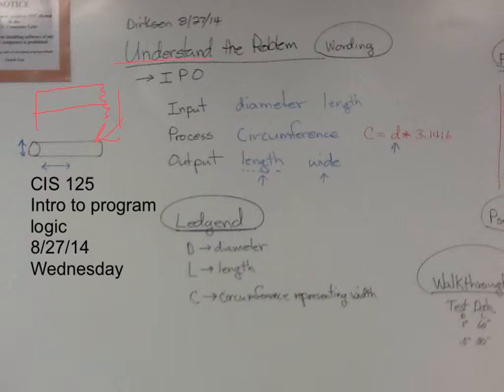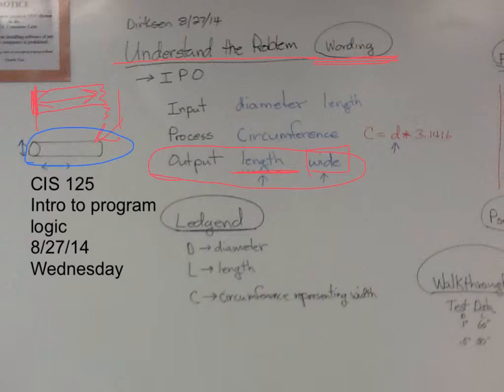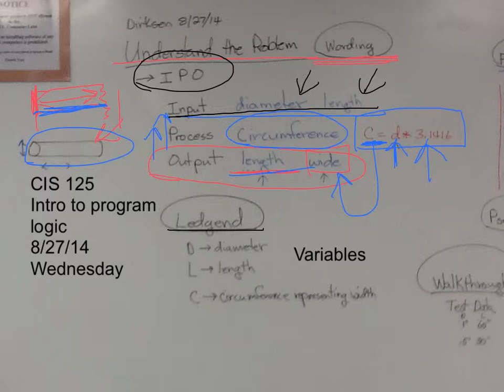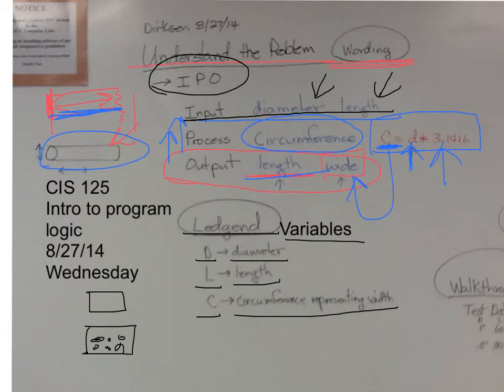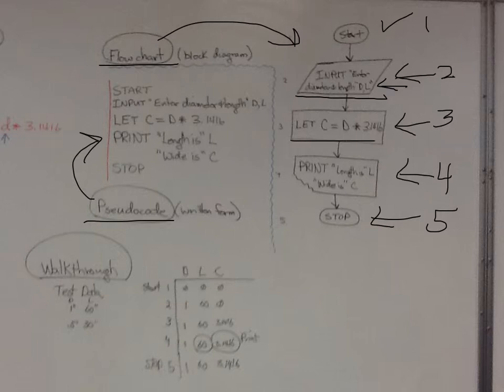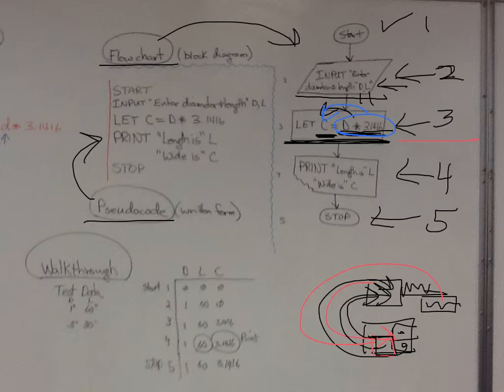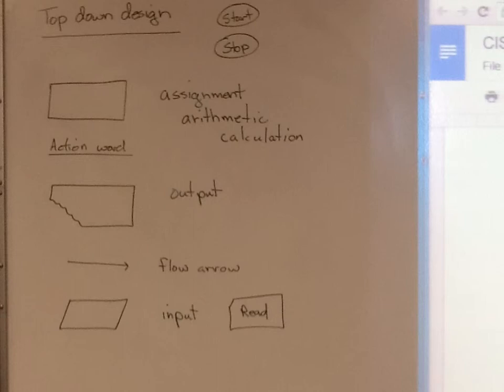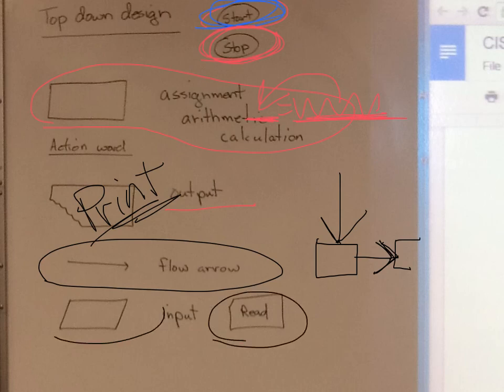NIACC-Dirksen CIS-125 sequence1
First sequence problem done in class, whiteboard work